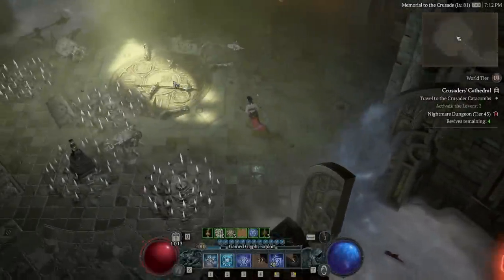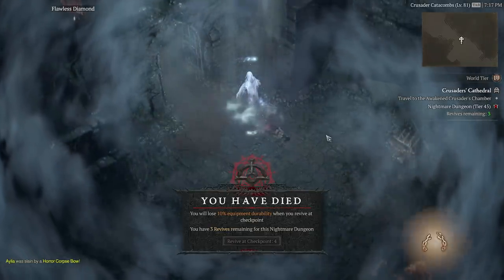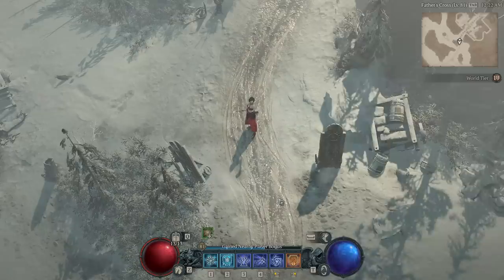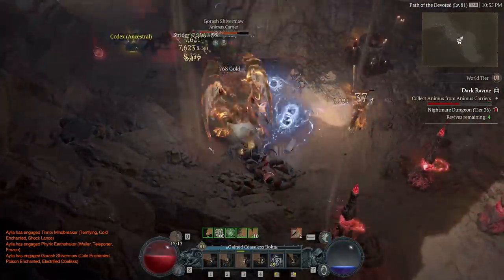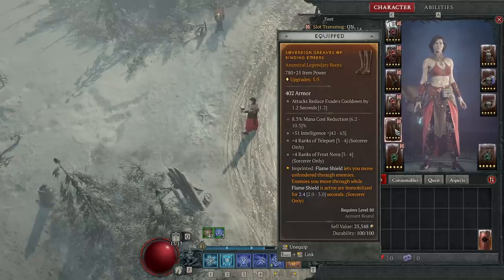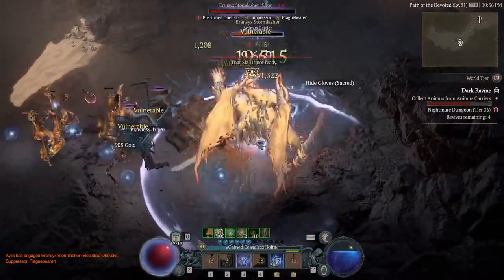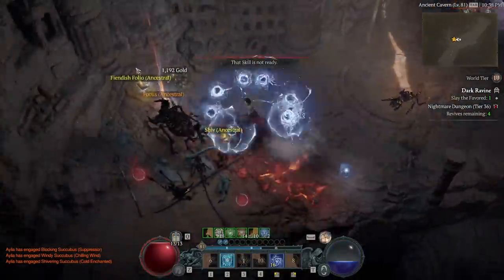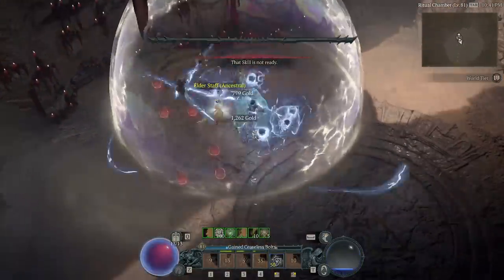Diablo 4 - New INCREDIBLE Sorcerer Build Found - INFINITE MANA BALL LIGHTNING - Skills Gear Paragon!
A new way to play Infinite Unstable Currents Guide, its RIDICULOUS! Enjoy!

Monster Hunter Rise Sunbreak gameplay is here but for now we look at new Diablo 4 and the Diablo 4 gameplay specifically the Diablo 4 beta early access demo gameplay as we go through the best Diablo 4 guide walkthrough breakdown tips tricks explained with Diablo 4 best class Diablo 4 Sorceress Barbarian Necromancer Druid Rogue build guide all abilities spells skills playstyle Diablo 4 most powerful class Diablo 4 best build skills abilities Diablo 4 best leveling build all classes highest damage Diablo 4 Sorcerer guide best build all abilities ultimate abilities Sorcerer legendary effects Sorcerer 4 full game early access head start best class Diablo 4 Sorcerer Endgame build Diablo 4 Level 1-50 1 to 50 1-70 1 to 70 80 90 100 leveling build Diablo 4 Sorcerer Lightning Arc Lash Frost Nova Flame Shield Unstable Currents Build Diablo 4 best sorcery legendaries legendary armor weapon aspects location guide Diablo 4 Captstone Dungeon Diablo 4 Sorcerer Torment Build Diablo 4 Unstable Currents Raiment of the Infinite Unique Gear Diablo 4 Ball Lightning Sorcerer Build!

0:00 Intro
0;14 Infinite Ball Lightning & Why
3:17 Skill Tree Guide & Tips
7:35 Gameplay Guide
9:57 Legendary Aspects Guide
13:35 Infinite Mana 1
14:46 Stats Guide
15:49 Infinite Mana 2
17:52 Paragon Guide
21:27 Final Thoughts